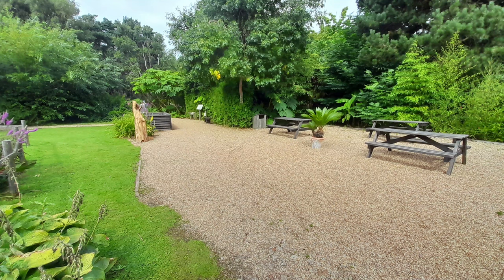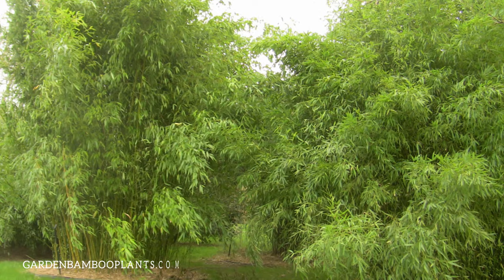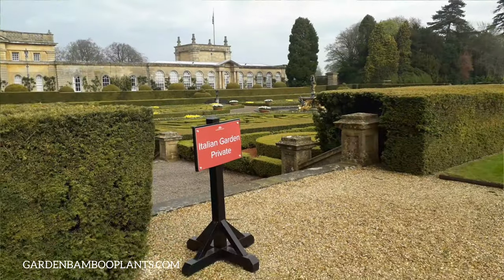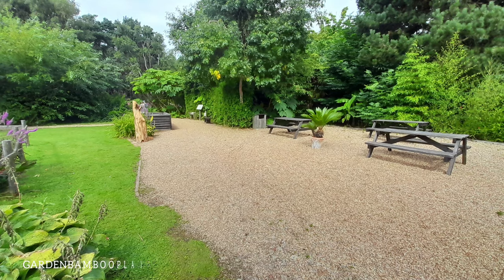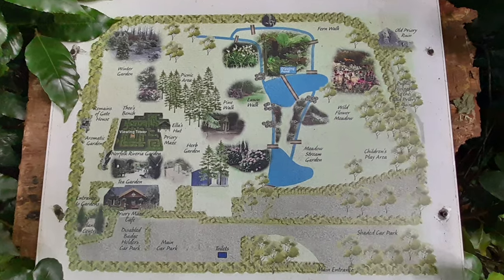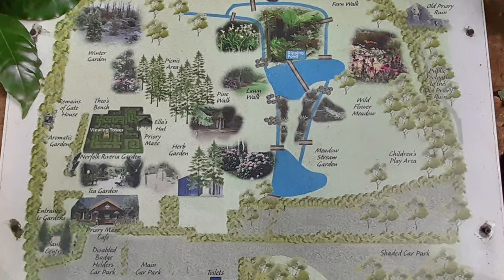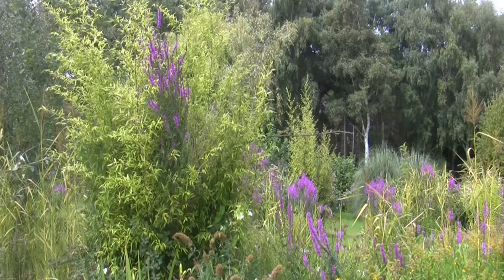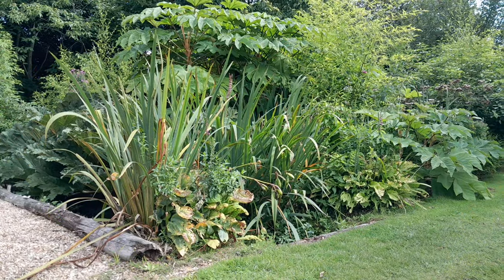Sheringham Priory Maze and Gardens (Norfolk's Hidden Gem - Bamboo Garden 4K WALK)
Watch fascinating videos of beautiful bamboo gardens and plants in the UK, like Kew Bamboo Garden, Blenheim Palace Bamboo Garden, and Sheringham Priory Maze and Gardens. Our collection features amazing bamboo gardens and local plants. In one video, we showcase the lovely Sheringham Priory Maze and Gardens in Norfolk, a hidden treasure. Experience the stunning 4K Bamboo Garden walk, where different types of bamboo thrive against Norfolk's peaceful background. Explore the maze's paths inspired by Beeston Priory ruins. This magical place is great for everyone, young and old. Discover its hidden gems, including the enchanting Bamboo Garden. Come and find the wonder of bamboo, a masterpiece of nature, in this breathtaking oasis. Enjoy this calming journey where Priory Maze and Gardens display nature and creativity dancing together.